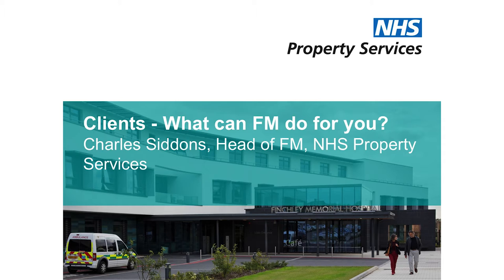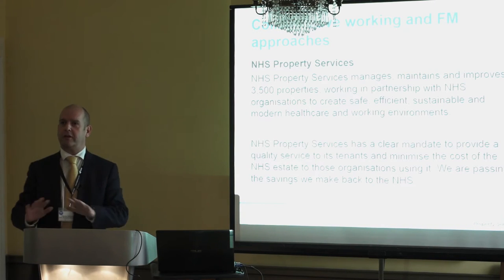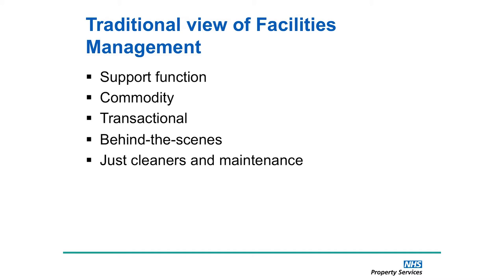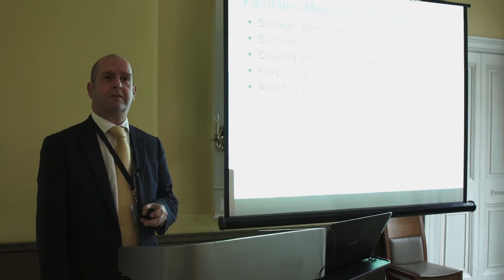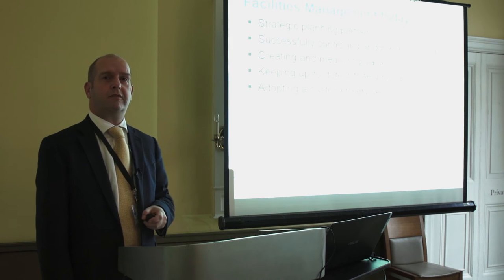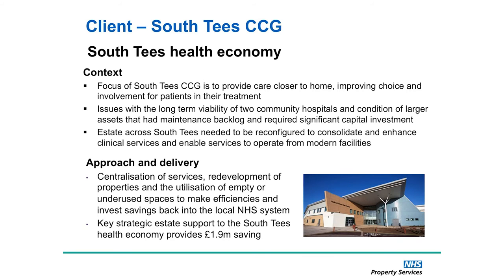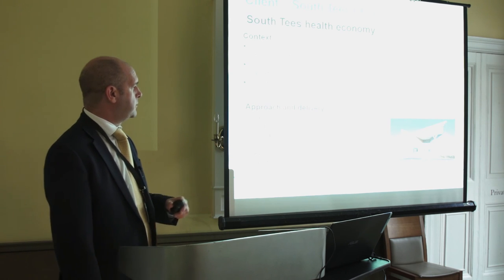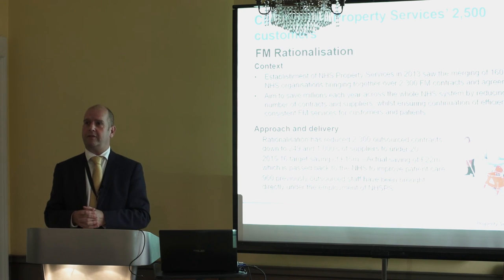Charles Siddons – Head of Facilities Management, NHS Property Services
Charles Siddons – Head of Facilities Management, NHS Property Services Speaking at an FMP Event for Global Business Intelligence on 'Clients - What Can FM Do For You?'